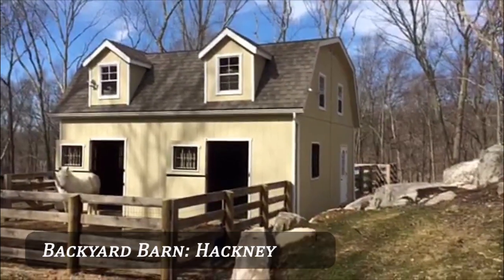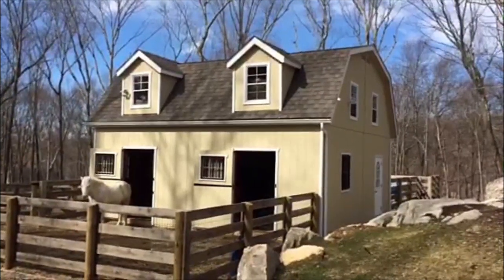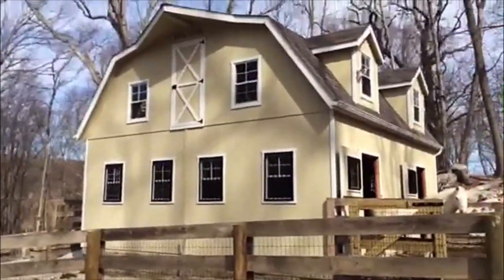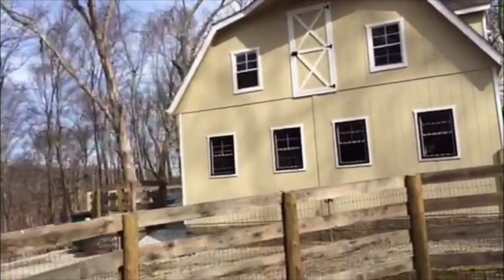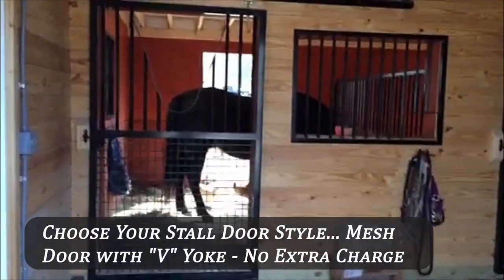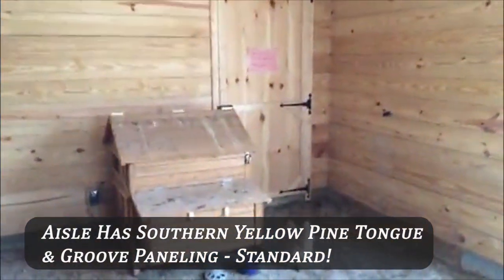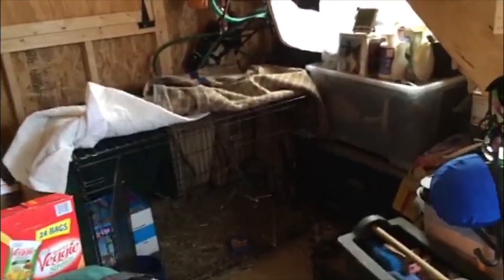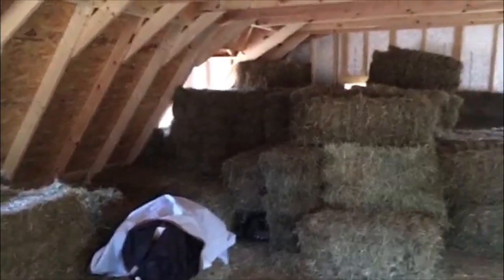Customer Horse Barn Tour: BackYard Horse Barns - Hackney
24x25 2-stall modular horse barn with a gambrel roof, dormers and full loft.

HAVE QUESTIONS?